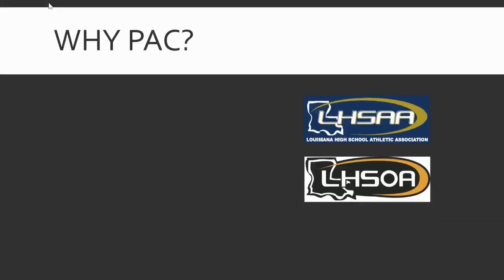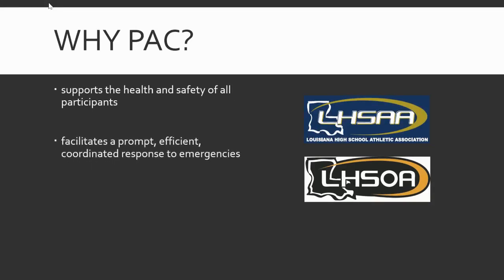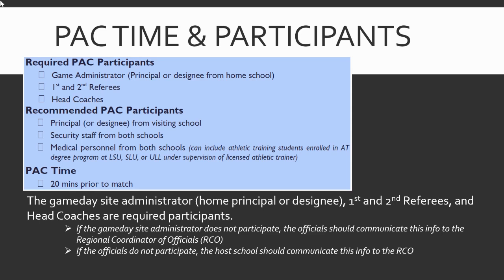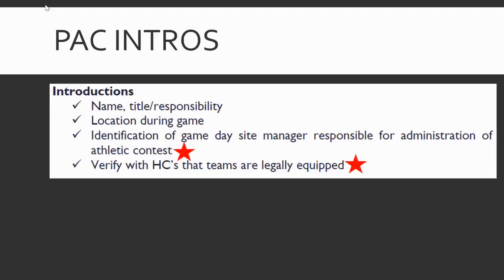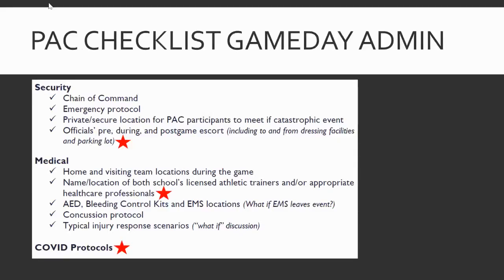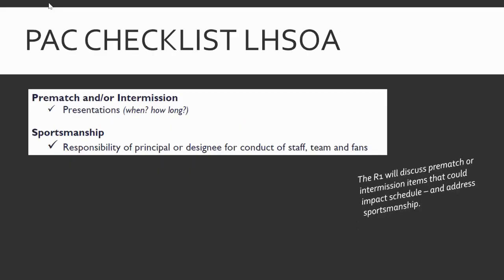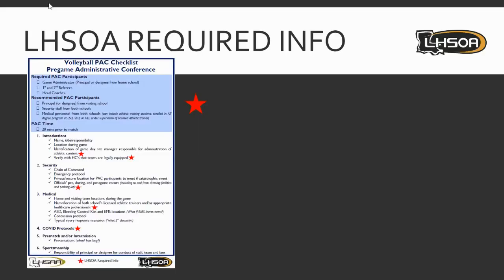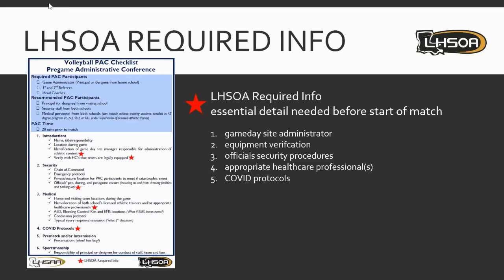LHSAA Volleyball PAC Guidelines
This video reviews LHSAA Volleyball PAC Guidelines for administrators, officials, coaches and others.